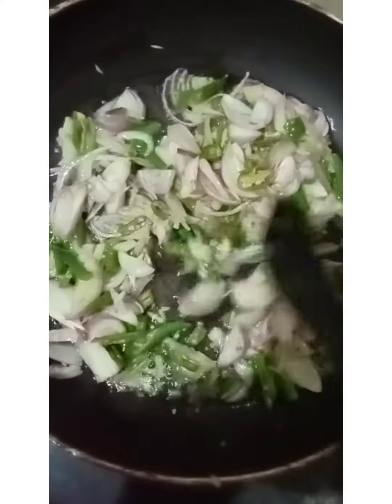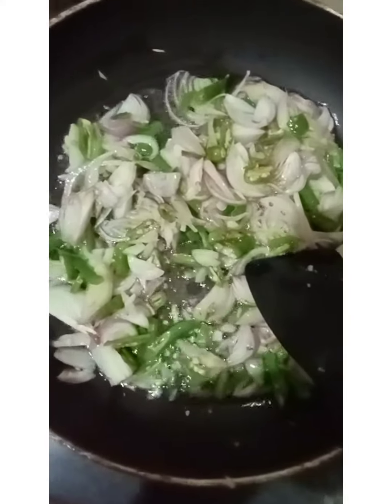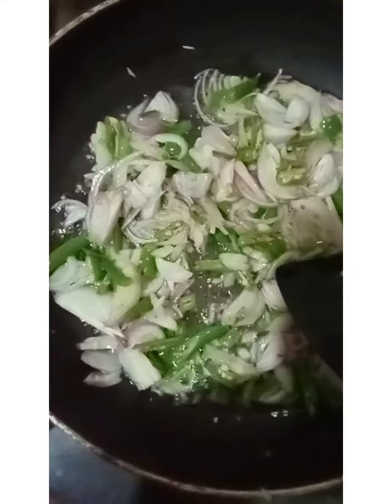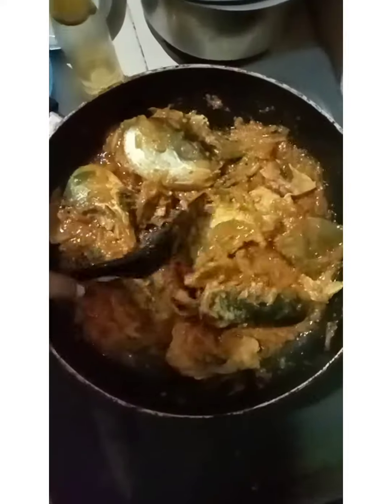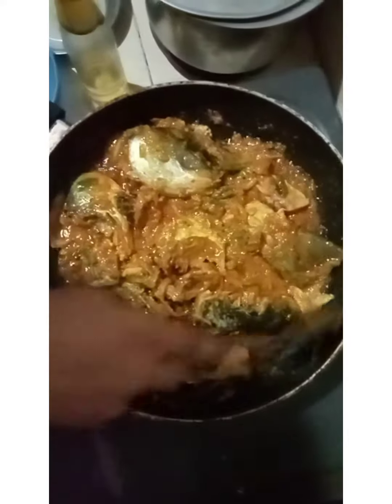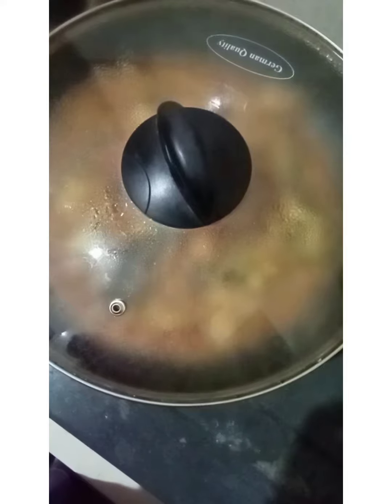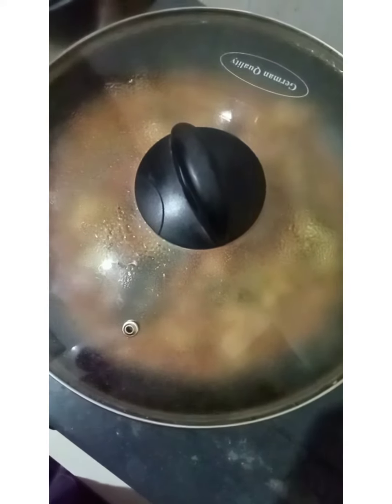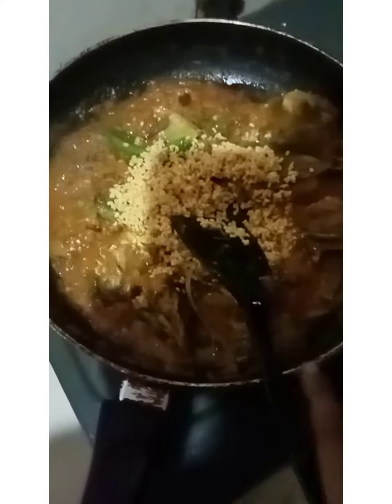spicy mugh dal muri ghonto recipe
We provide lots of cutting edge technologies for you on GarazLab. We are also human, so, we enjoy our lives and want to share with you all. Stay with us.